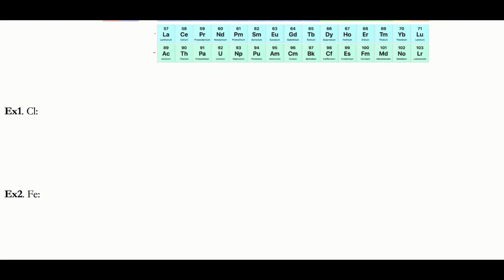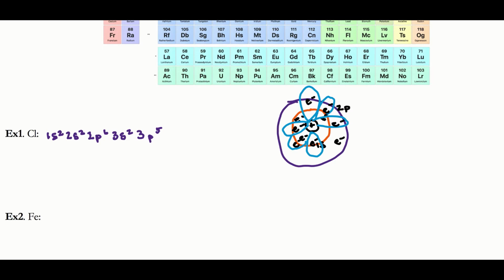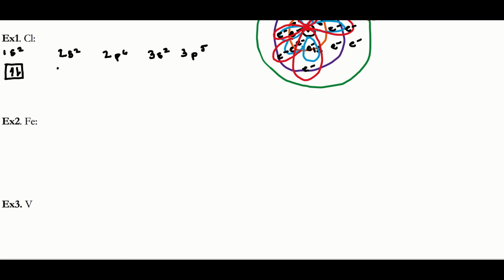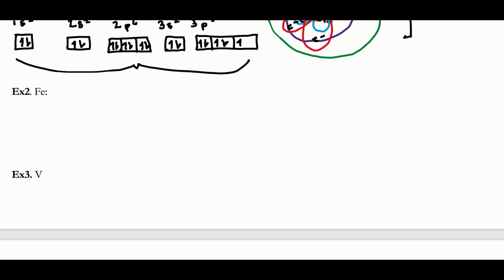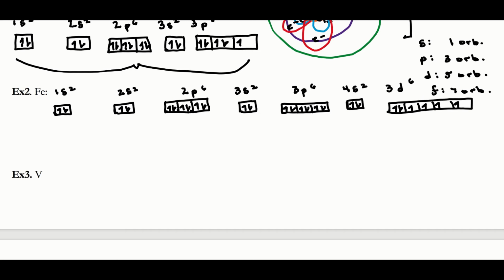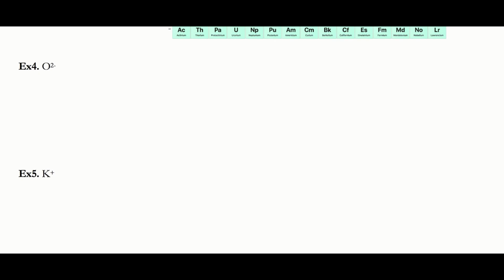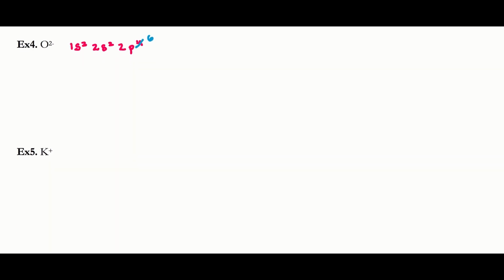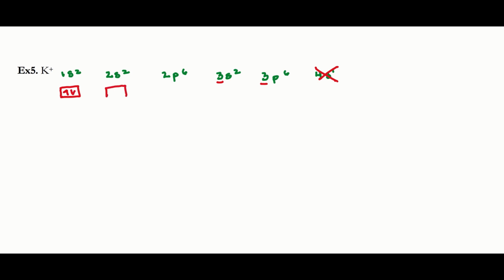College Prep Notes 3.6- Orbital Diagrams